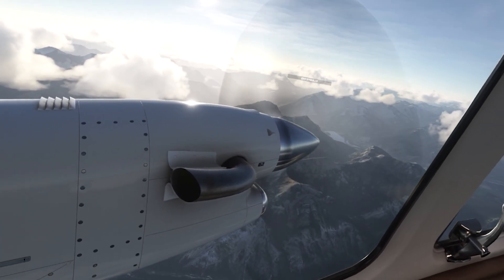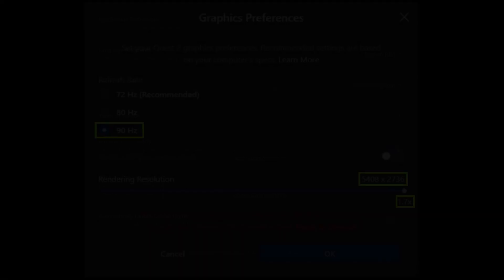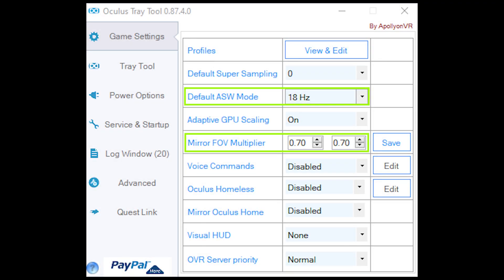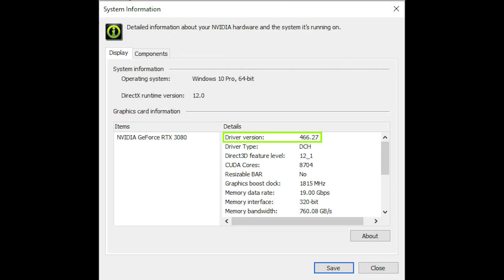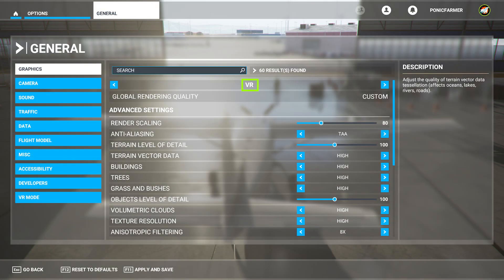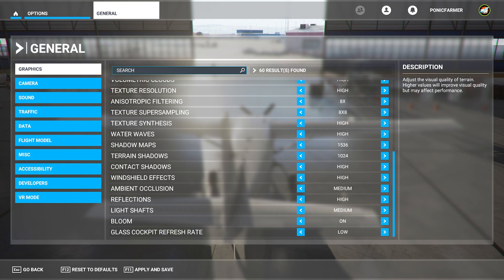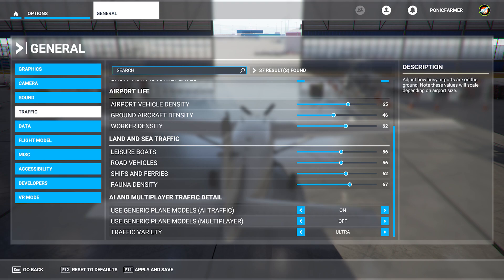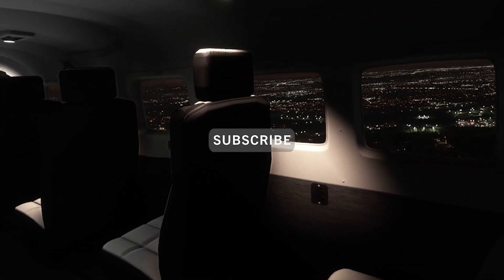MSFS | QUEST 2 | TUTORIAL | LATEST + BEST VR SETTINGS | SMOOTH AND CLEAR | RTX 3080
QUEST 2 - MY LATEST AND BEST VR SETTINGS
This video explains my latest and most successful VR settings in MSFS using the Quest 2. My main objective is to get a completely smooth experience, as well as the best graphical quality possible.  These settings are used in combination with the Oculus and Nvidia settings, which are also explained in the tutorial.
I hope this is helpful and see you in the sky soon!
My setup:
64GB RAM
970 EVO Plus NVMe M.2 SSD 1TB